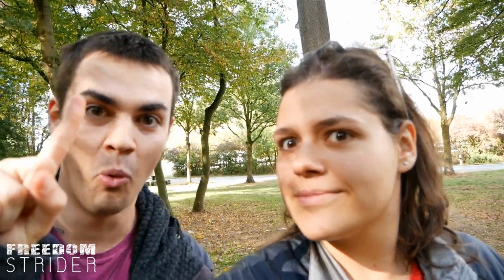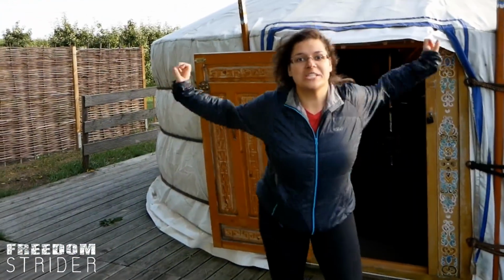UK to Sweden Road Trip (1500km) + Surprise Destination!!!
We are off!!! We are back on the road and driving up to Sweden, Malmo all the way from the UK. We visit awesome places and eat awesome food but most excitingly we experience our first Airbnb alternative accommodation.

Our Gear/Products
Portable Battery Bank
DSLR Camera
Camera Stand